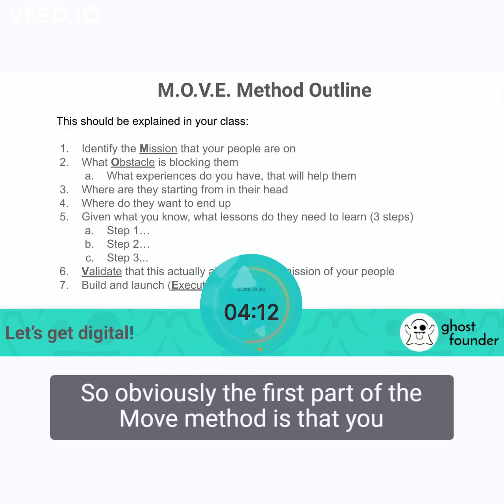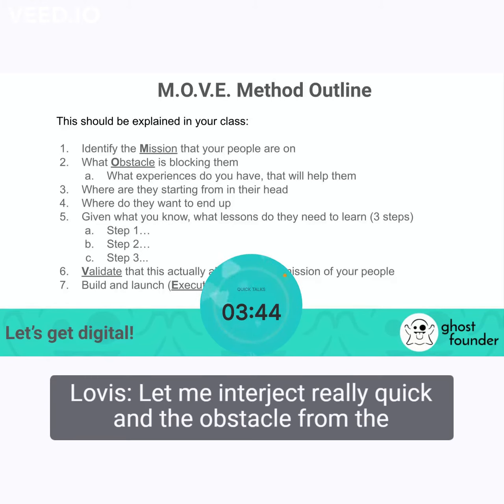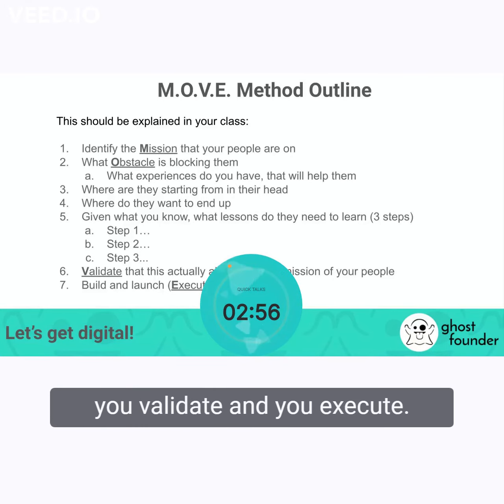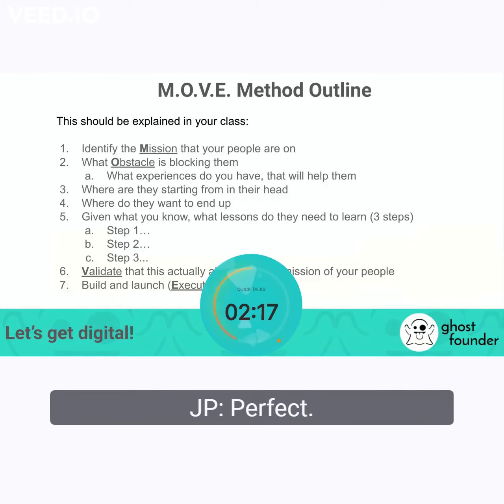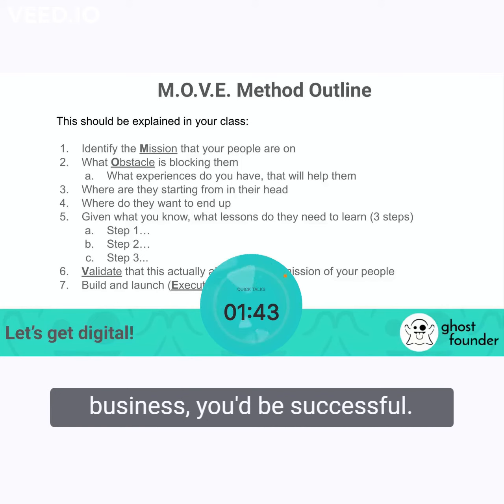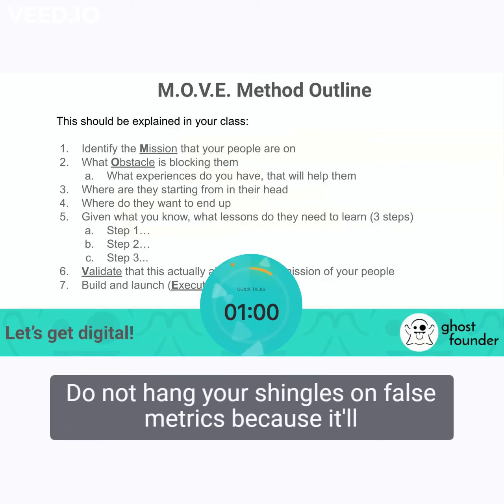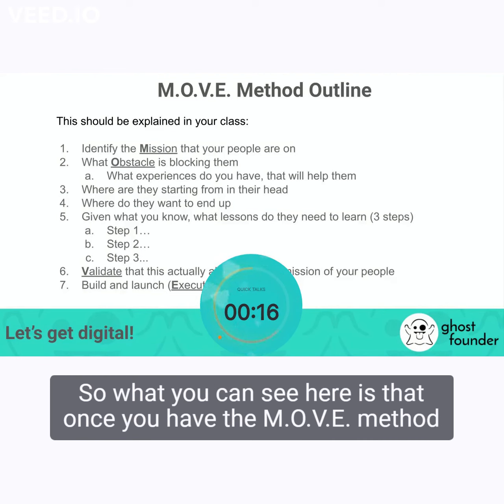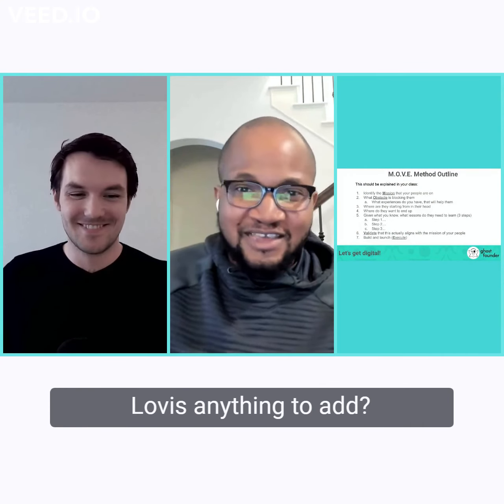Ghost Founder Shorts #2: How to create RELEVANT content for your audience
So much content gets produced every day but very little actually achieves the goals that the creators have in mind. Many people seem to go into content production with the mindset of "let's see what sticks"...

This is a terrible strategy because at BEST no one will care about what you are putting out. At WORST people will remember you as being all over the map and annoying.

To solve this, one sleepless night, JP created the M.O.V.E. method! It is now one of Ghost Founder's favorite frameworks, that we use to think through our client communication, positioning of our products, copy writing, value proposition and to nail RELEVANT topics for our content strategy.

This Ghost Founder Short lays out what it is and how to use it!